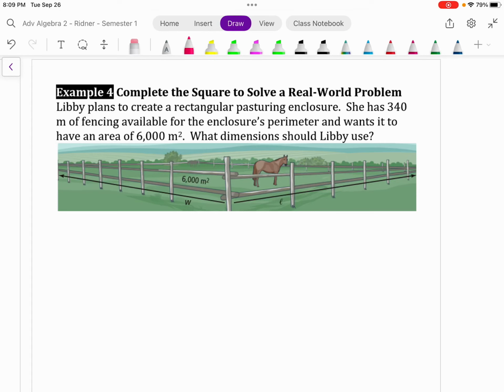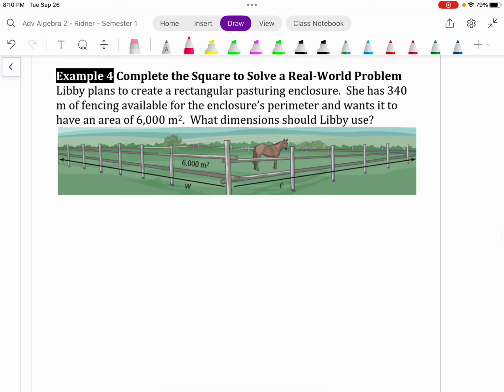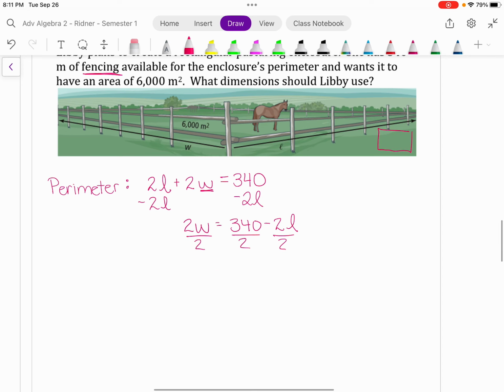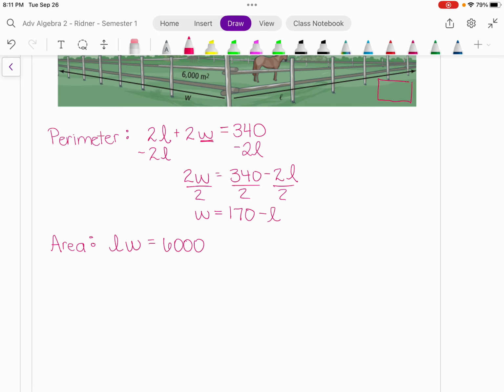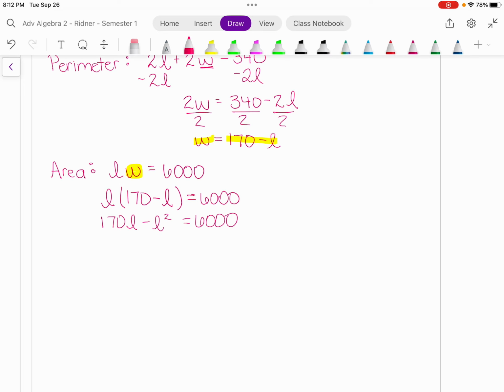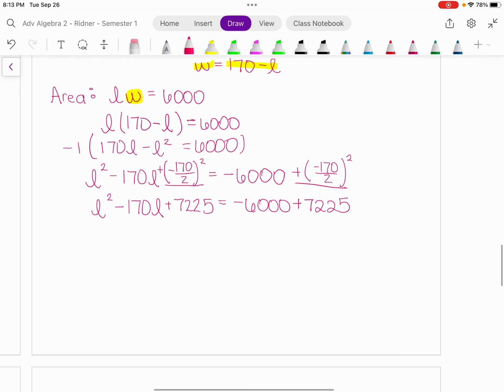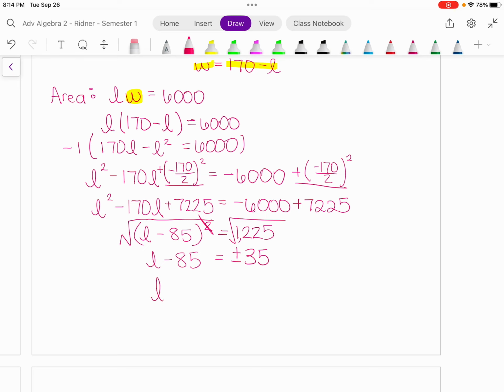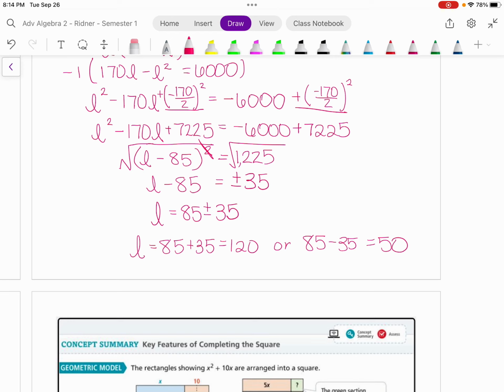Alg 2: 2-5 Part 4 Notes